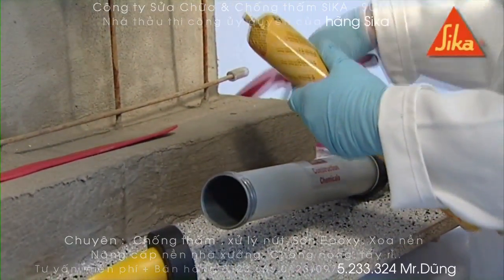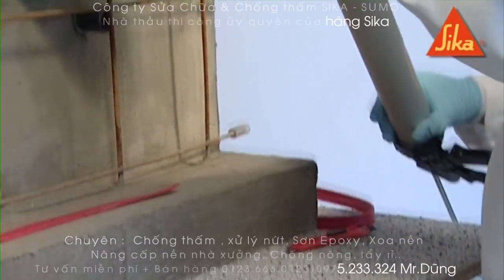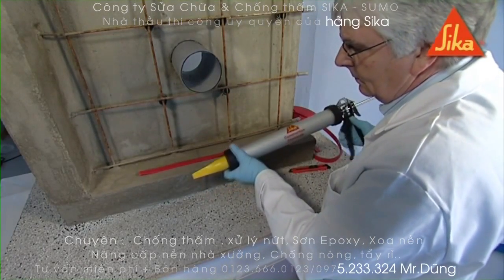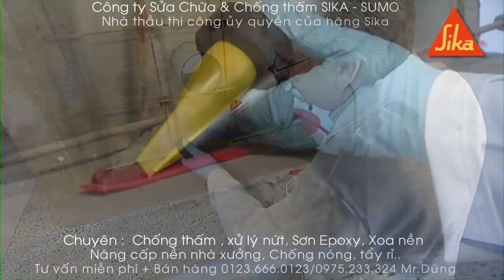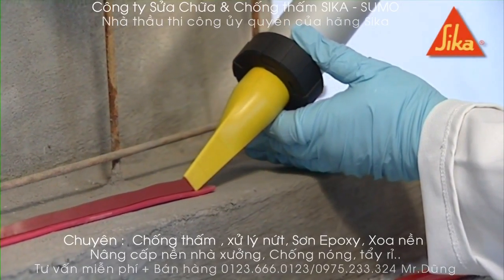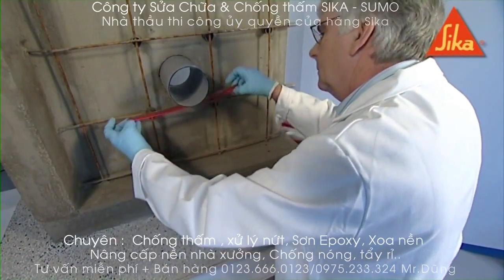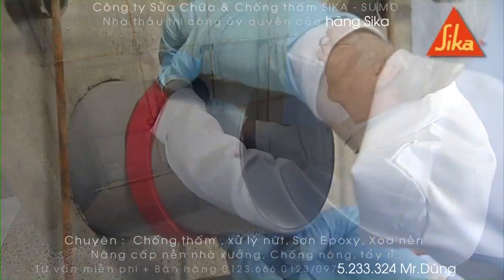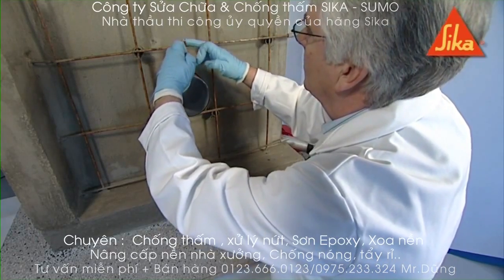Chống thấm cổ ống bằng thanh trương nở, Sika Hydrotite,...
Chống thấm cổ ống bằng thanh trương nở SikaSwell S2, Sika Hydrotite, Sikaflex Construction, súng Caulking Gun

Công ty TNHH Sửa Chữa & Chông Thấm SK - SUMO được thành lập với mục đích nhằm đáp ứng nhu cấu chống thấm, sửa chữa, cải tạo và báo trì công trình xây dựng đang xây dựng và đã đưa vào sử dụng. Với 10 năm kinh nghiệm và là nhà thầu thi công ủy quyền bảo hành của hãng Sika tại miền Trung chúng tôi cung cấp các dịch vụ thi công trọn gói sau:

Thi công chống thấm và xử lý thấm các hạng mục; nền, sàn móng, cầu, hầm đường bộ, thủy lợi thủy điện, các công trình dân dụng và công nghiệp.
Thi công xử lý vết nứt, hư hỏng của kết cấu bê tông, thi công gia cường kết cấu bê tông tăng tải trọng khai thác cho công trình, khoan cấy thép chờ cần bổ sung thêm. Bơm vữa cường độ cao, vữa trương nở để sửa chữa kết cấu. Sửa chữa bê tông bị rỗ tổ ong.
Thi công sửa chữa nâng cấp nền nhà xưởng nhà công nghiệp, thi công sơn sửa, nâng cấp cải tạo, tâng trang công trình đang hoạt động.
Thi công sàn Epoxy, nền Hadener, sàn chống bụi, sàn cao su, sàn Vinyl...
Thi công hệ thống chống nóng, xử lý nóng nhà xưởng nhà công nghiệp, nhà dân dụng
Tảy rỉ, chống rỉ công trình xây dựng
Tư vấn miễn phí:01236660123 (Mr.Dũng)